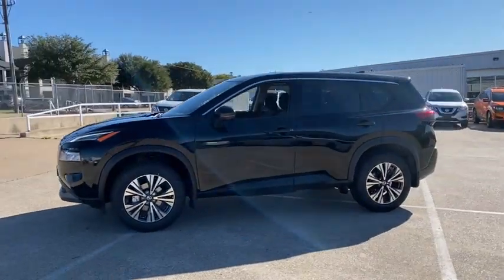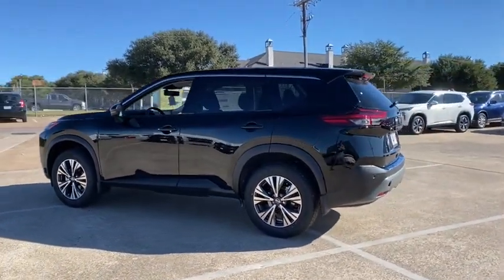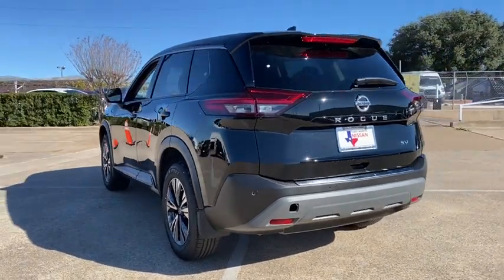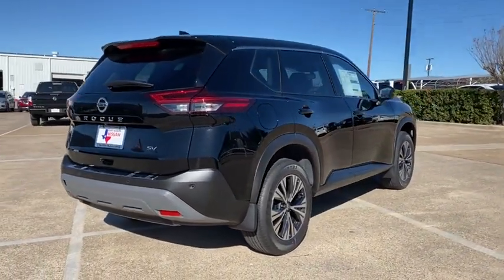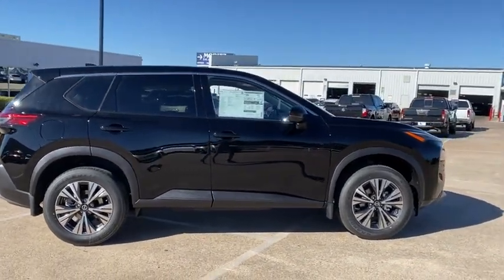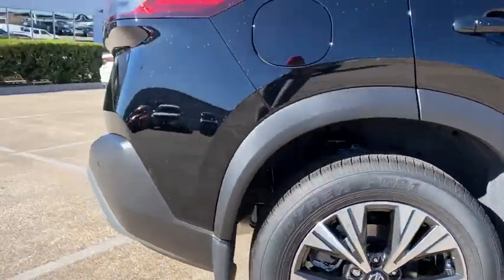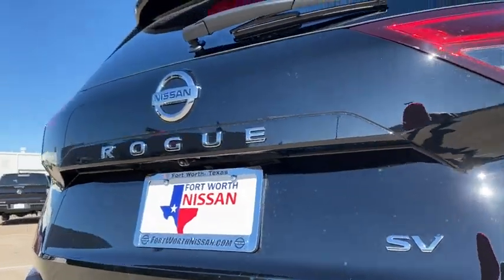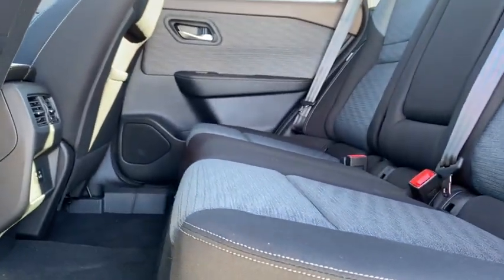2021 Nissan Rogue Weatherford, Fort Worth, Granbury, Saginaw, Dallas, TX MC709300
Super Black New 2021 Nissan Rogue available in Fort Worth, Texas at Fort Worth Nissan. Servicing the Weatherford, Granbury, Saginaw, Dallas, TX area.

3451 West Loop 820 S

Super Black 2021 Nissan Rogue SV FWD CVT with Xtronic 2.5L I4 DOHC 16VbrbrRecent Arrival! 26/34 City/Highway MPG